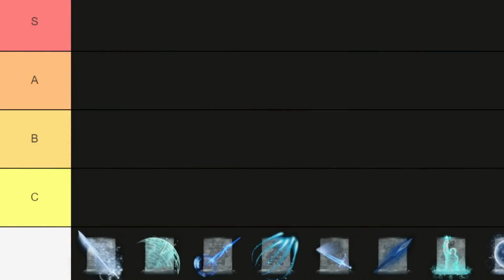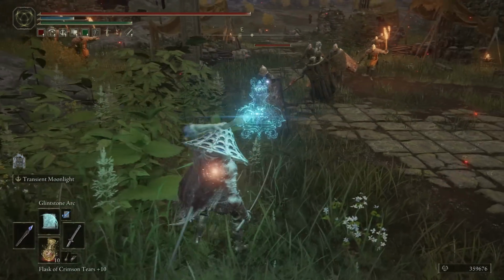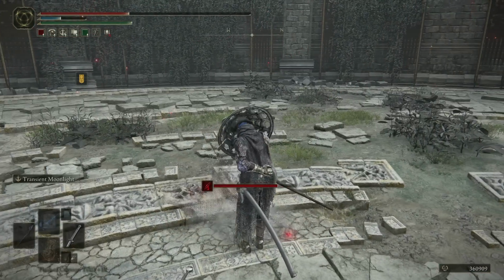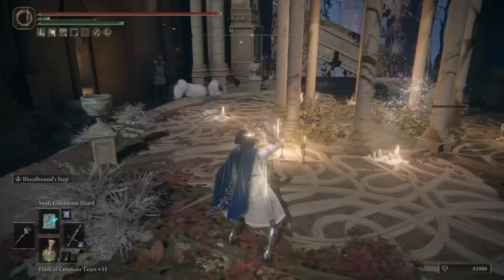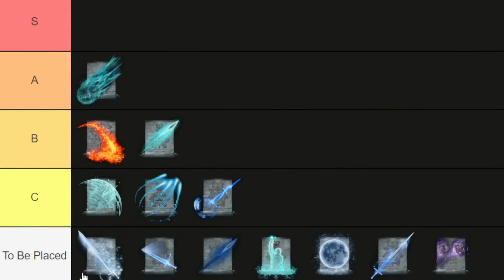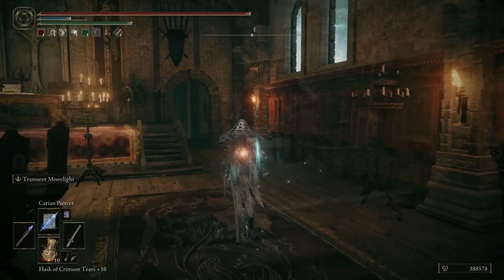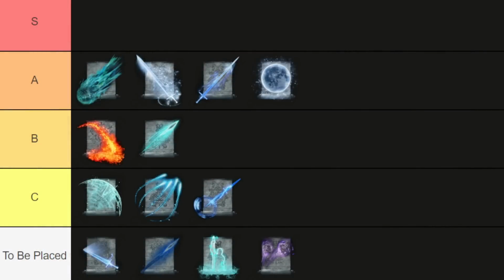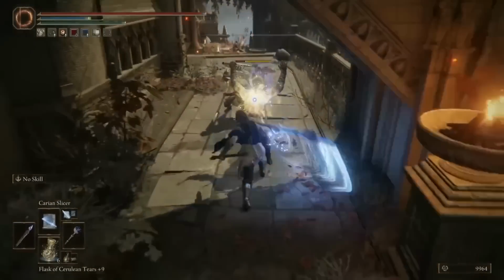Ultimate MOST POWERFUL Sorcery Tier List - Best Highest Damage Sorceries Int Build in Elden Ring!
The strongest best sorcery spells in game after patch 1.08 ranked! Enjoy!

Monster Hunter Rise Sunbreak can wait for now as we delve into Elden Ring and its Elden Ring gameplay with this Elden Ring guide and Elden Ring tips tricks and Elden Ring location and Elden Ring bosses and Elden Ring location how to and Elden Ring best weapon Elden Ring best strength dex int faith arcane weapon Elden Ring best PvP build weapon guide Elden Ring best boss weapon guide Elden Ring best sorcery sorceries guide Elden Ring Terra Magica Carian Slicer Night Comet Rock Sling Comet Azur Adula's Moonblade Carian Piercer Ranni's Dark Moon Swift Glintstone Shrad Magma Shot Glintstone Arc Star Shower Magic Glintblade Elden Ring update patch 1.08 Elden Ring Colosseum PvP Elden Ring DLC Shadow of the Erdtree new gameplay trailer!